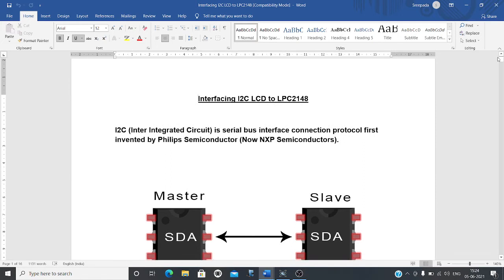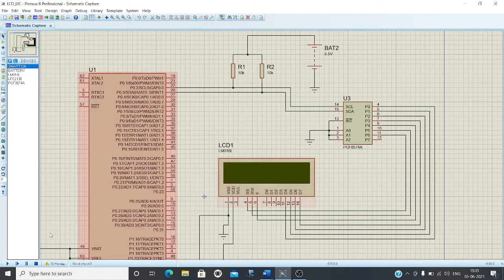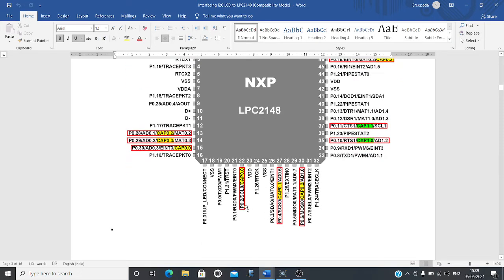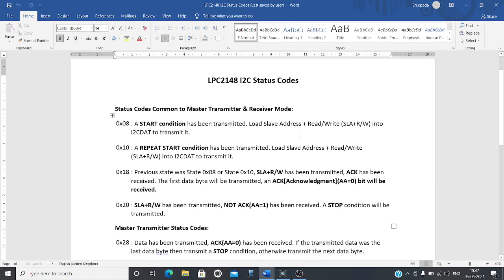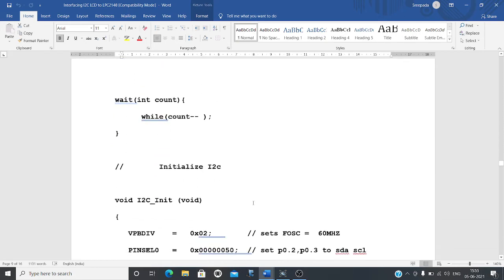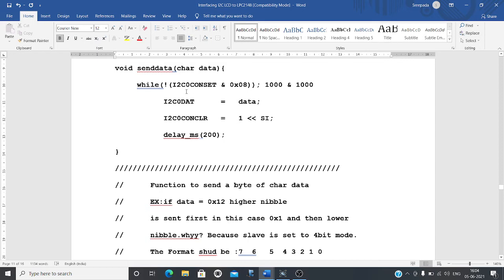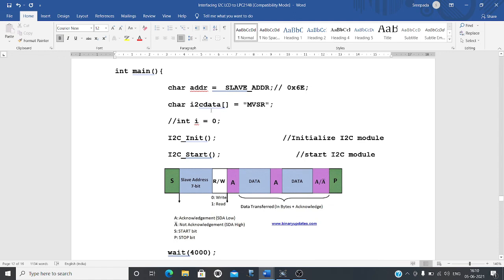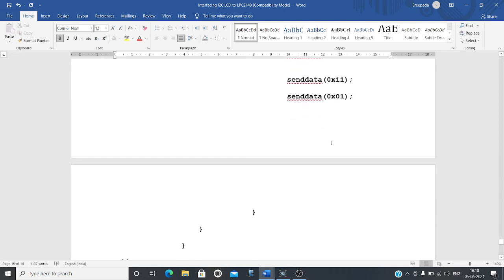Interfacing I2C LCD to LPC2148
This video demonstrates sending data from LPC2148 system to 16 X 4 LCD using I2C protocol